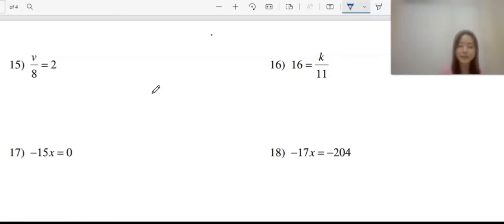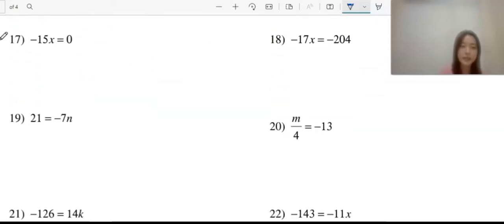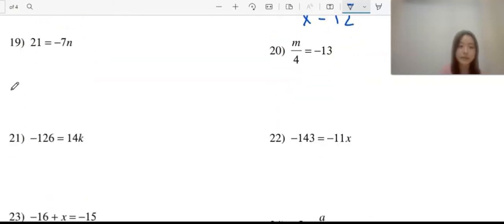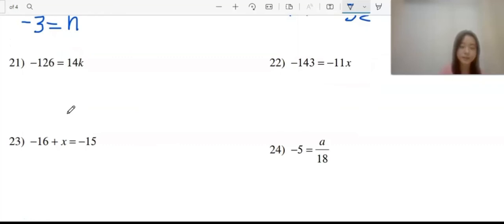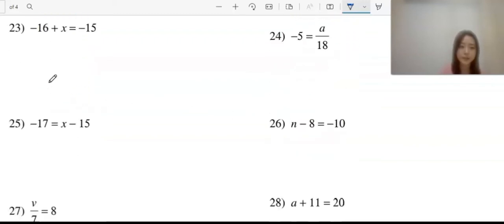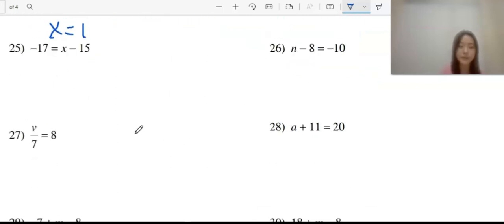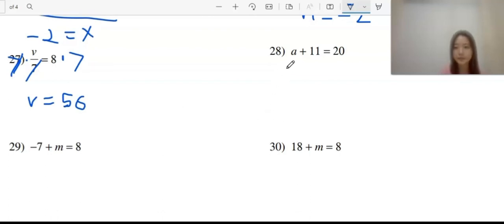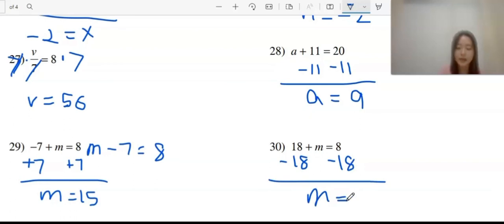Solving One-Step Equations Part 2 - Kuta Software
Algebra 1 one-step equation tutorial video

Free worksheet from Kuta Software